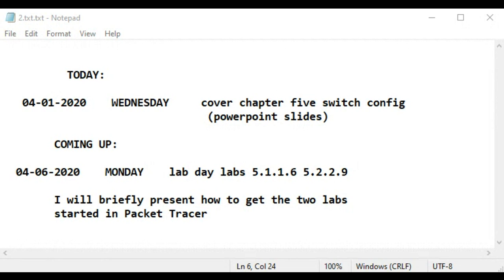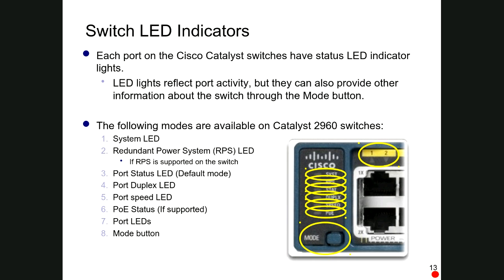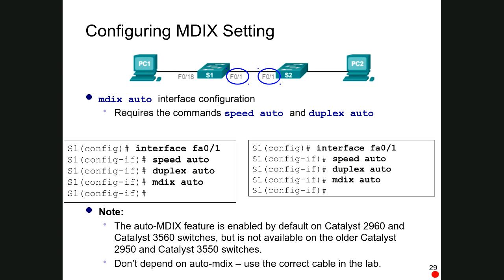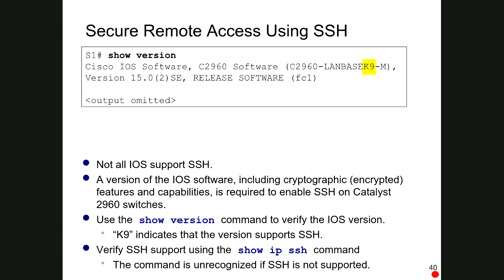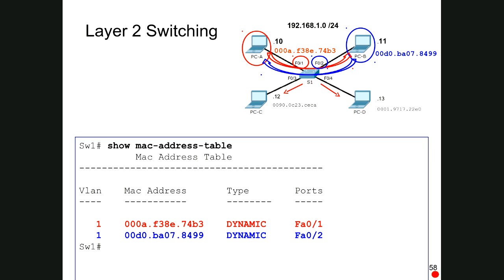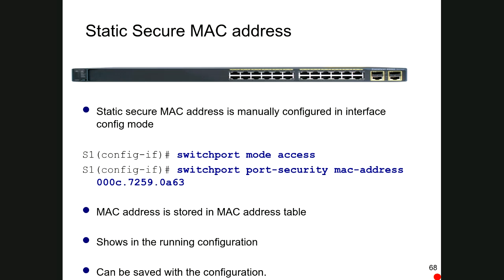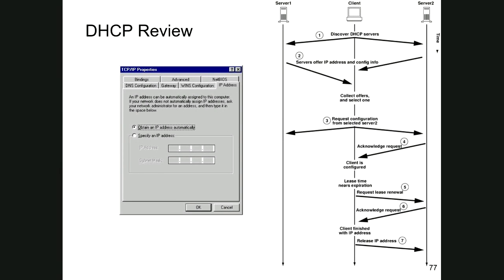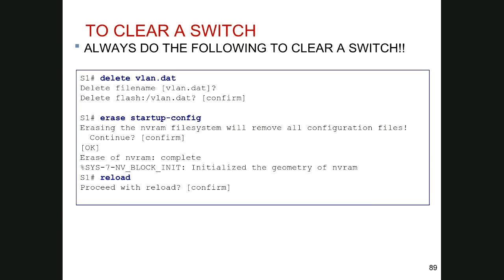cisco 2 class 4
CCNA RSE ch-5 switch config